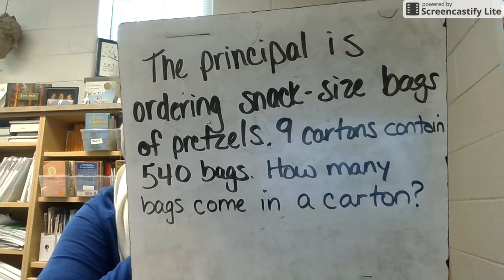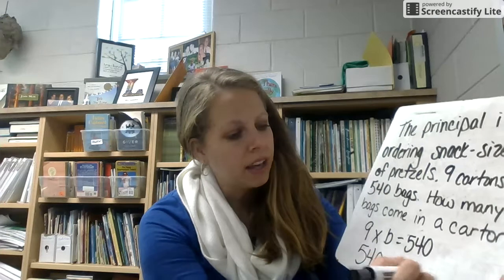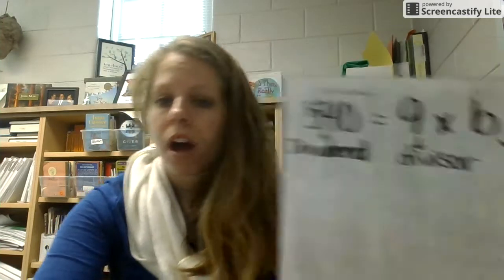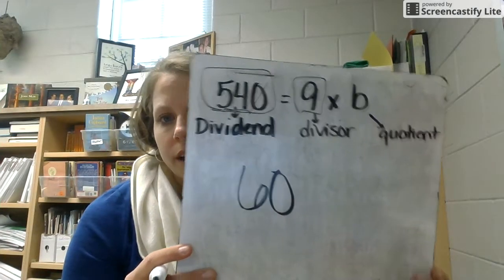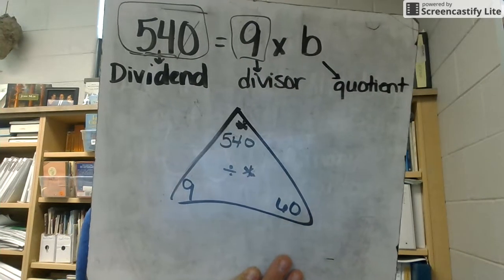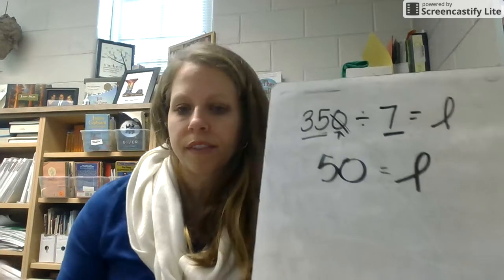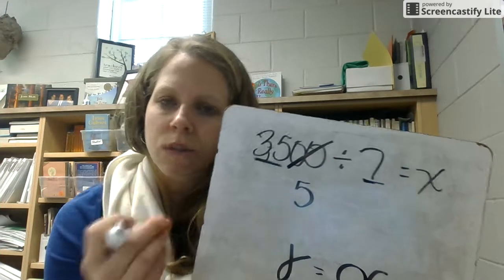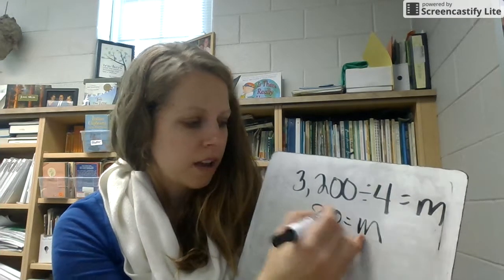Feb 5, 2018 9:40 AM